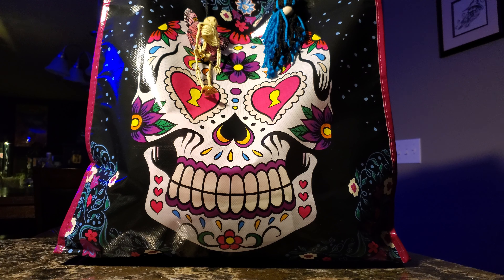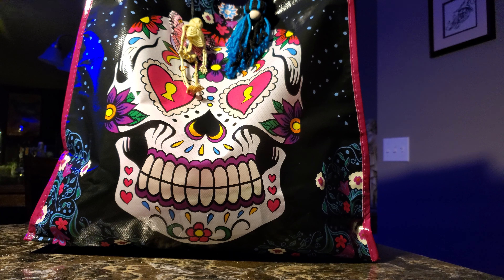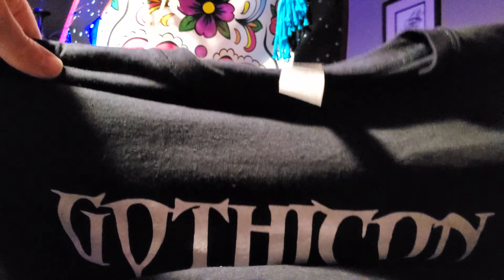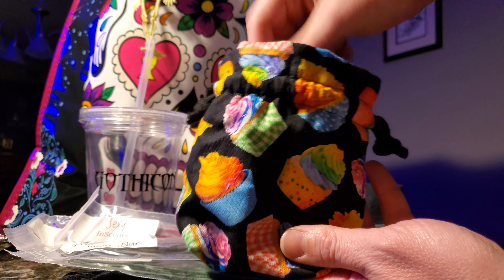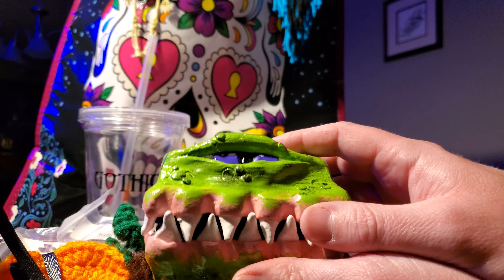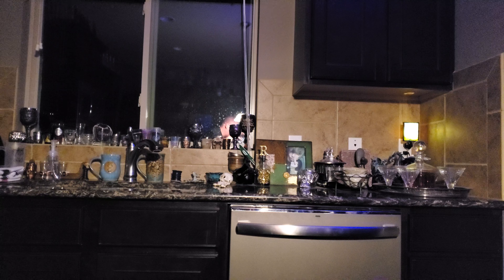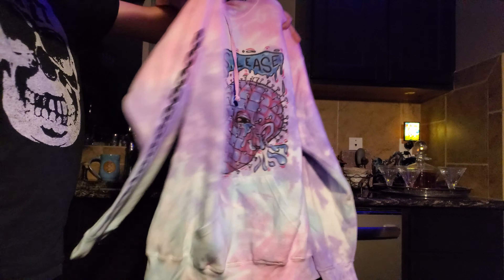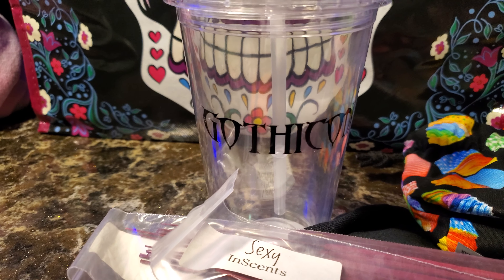Gothicon 2023 Haul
Gothicon 2023 at Haunted Hollow in La Vista, Nebraska!